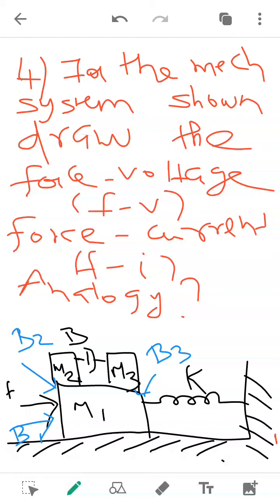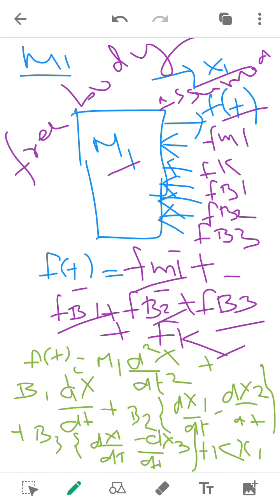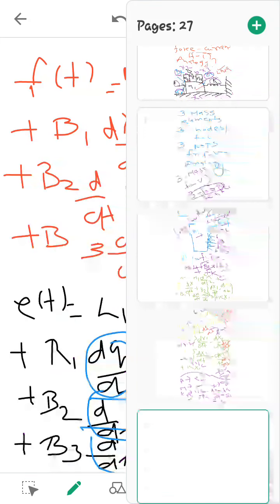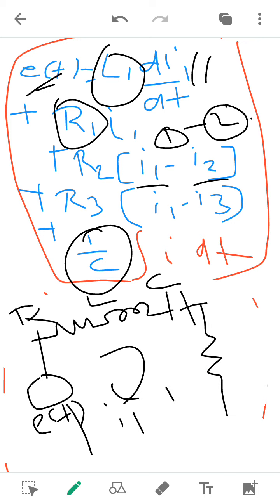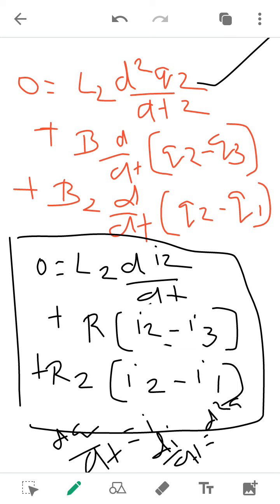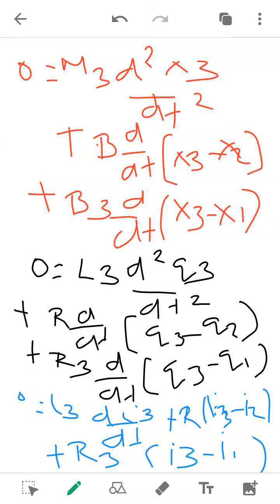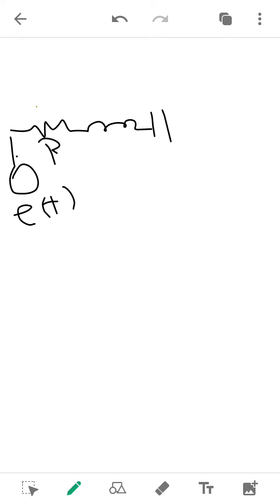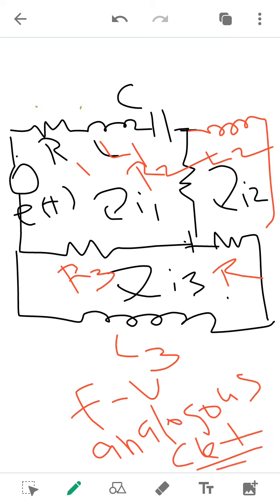17aug_prob_fv